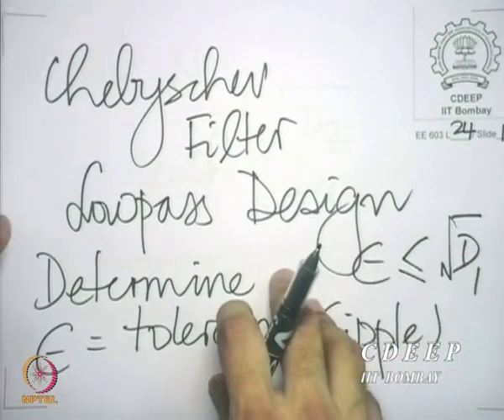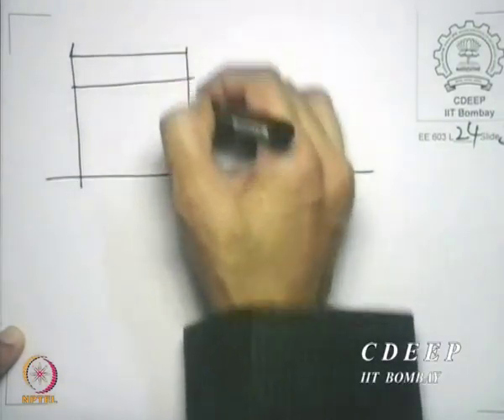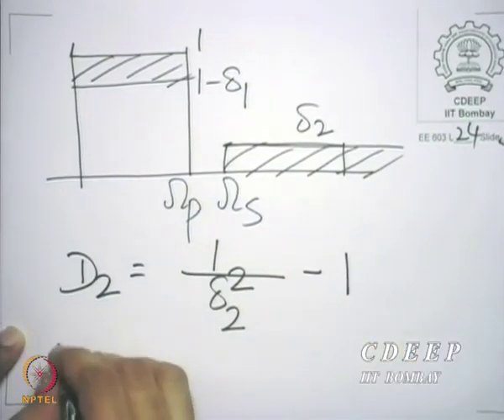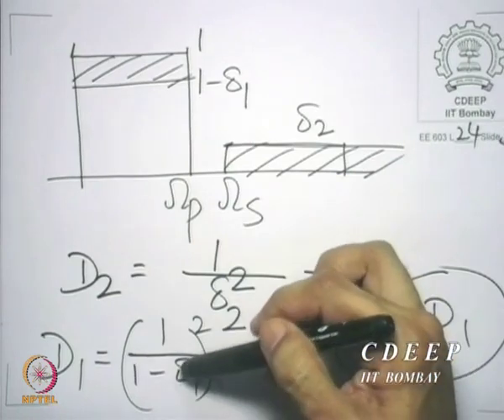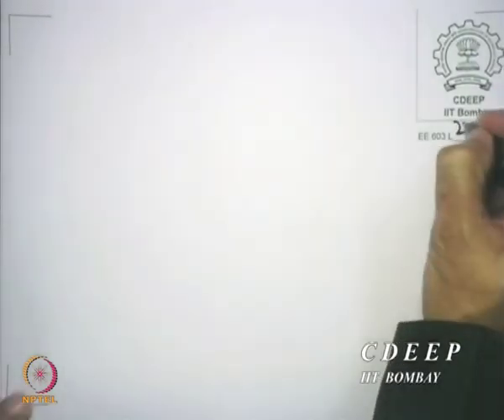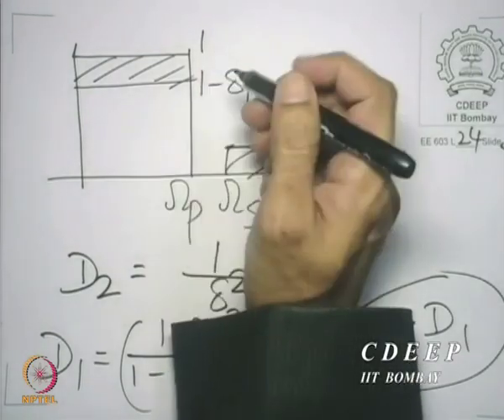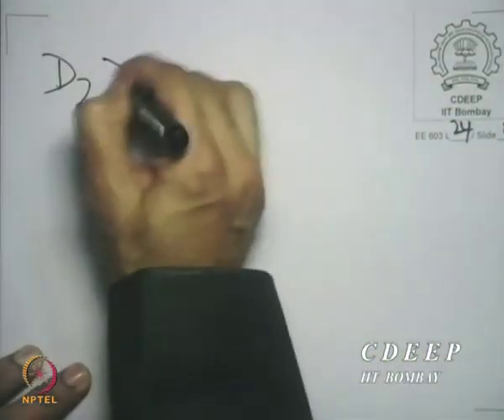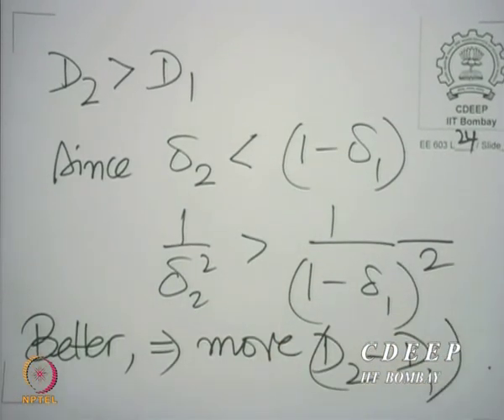Lecture 24A: The Chebyschev Approximation